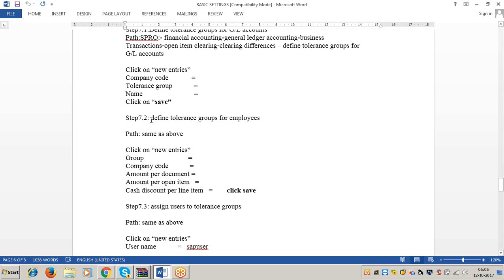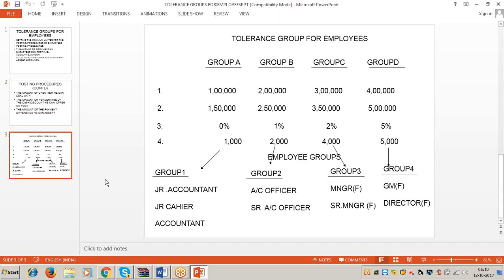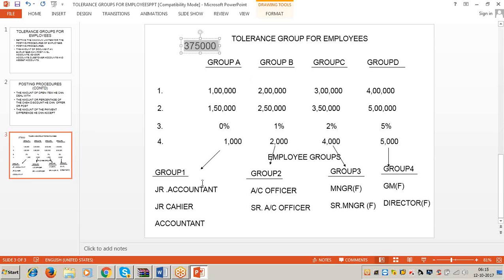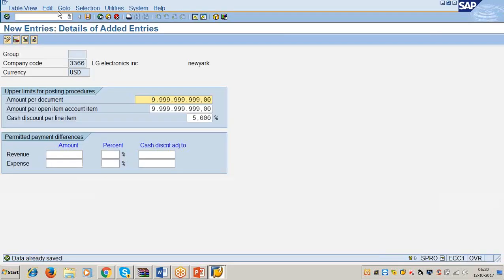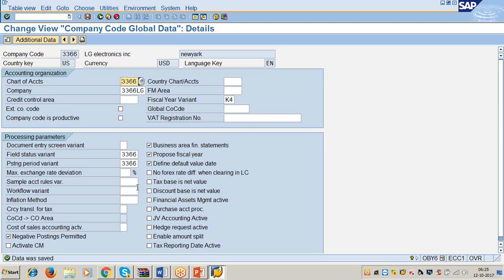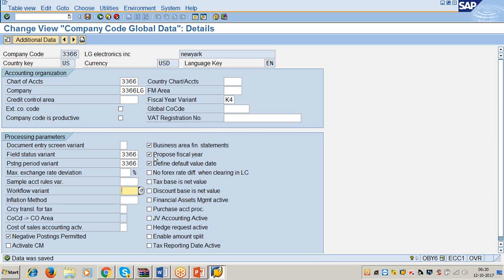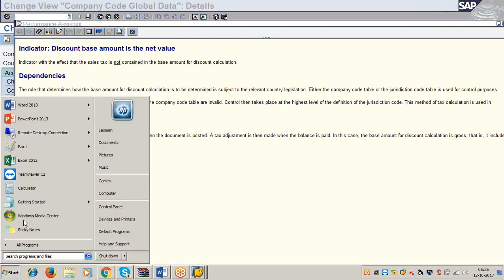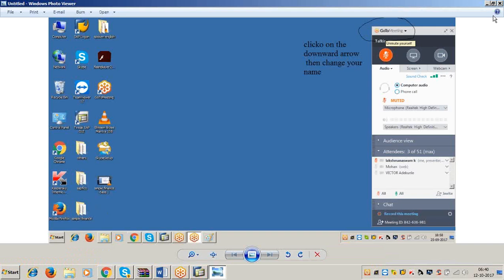GOJO MEDIA NETWORK (GMN)